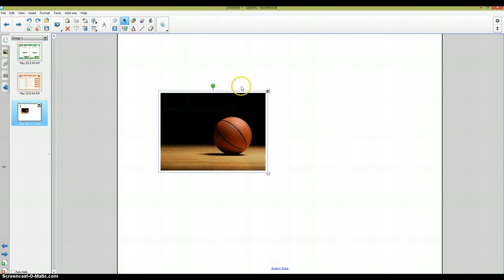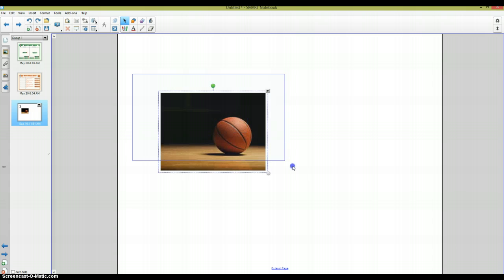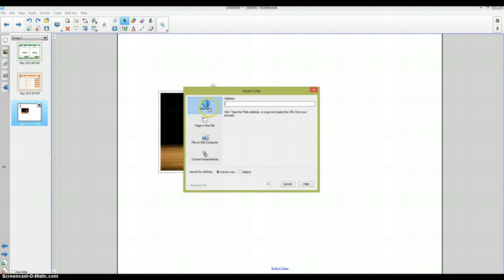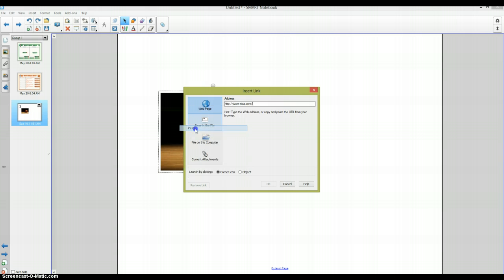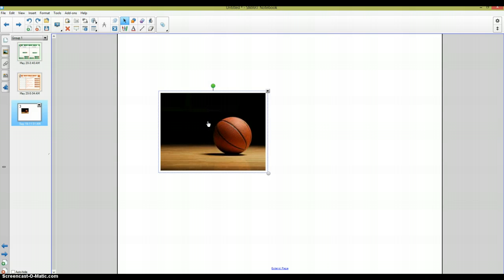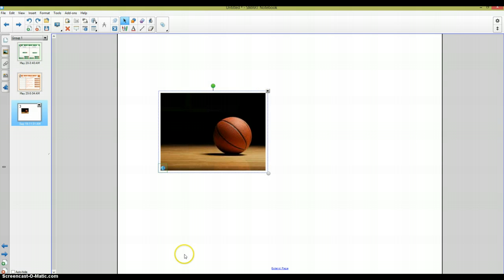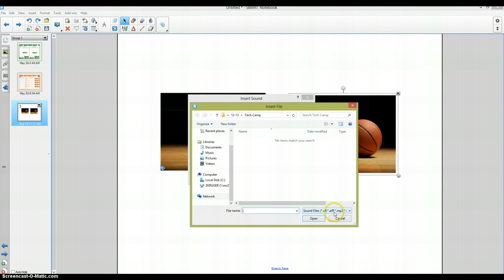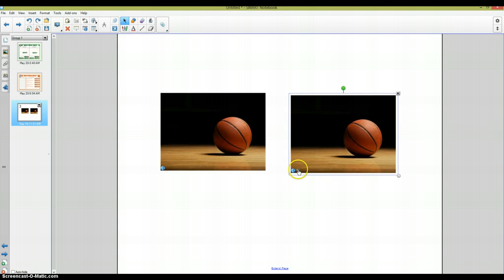Link to Sound or Website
In this video I describe how to link objects to a sound or website.